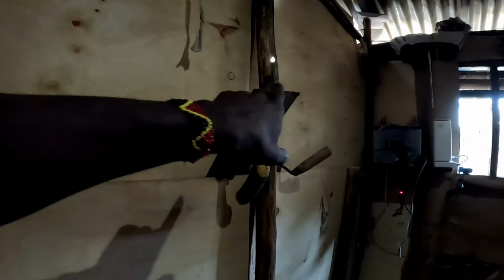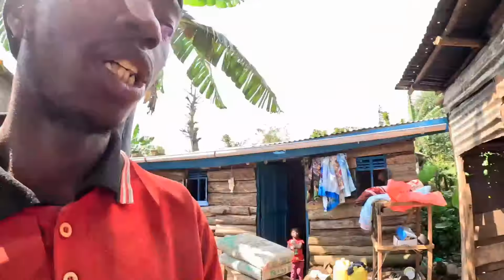Finally: sand on the floor in my log cabin in the village (uganda - africa)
I really give thanks to Almighty, for making this happen
Today we have the first sand on the ground of my log cabin woodhouse in uganda